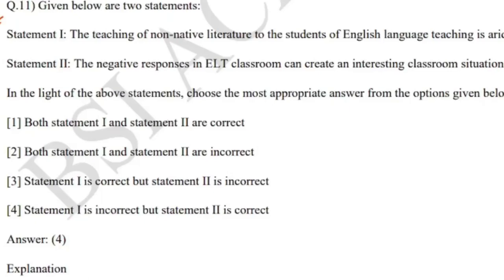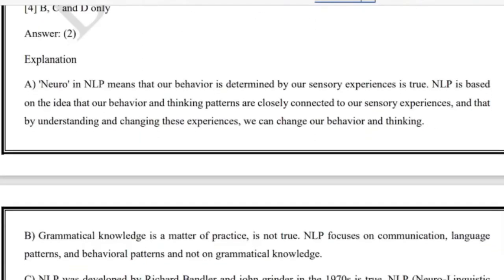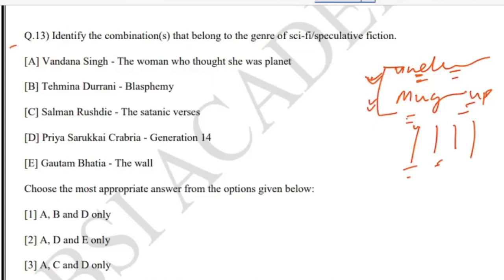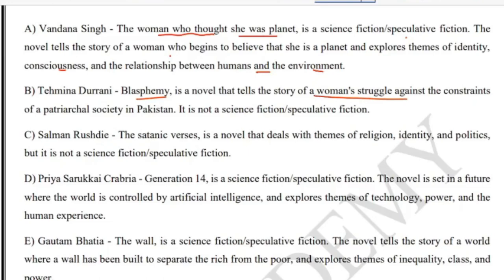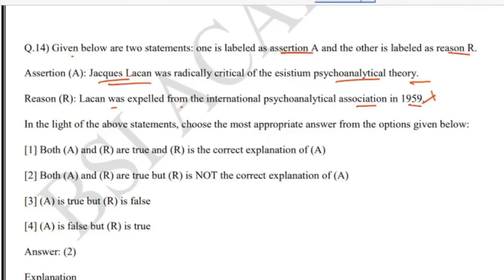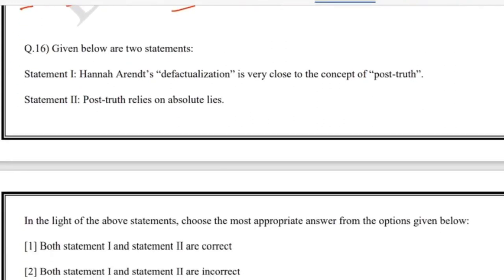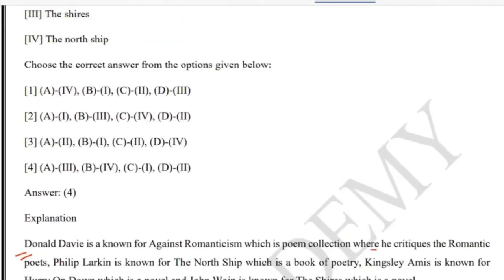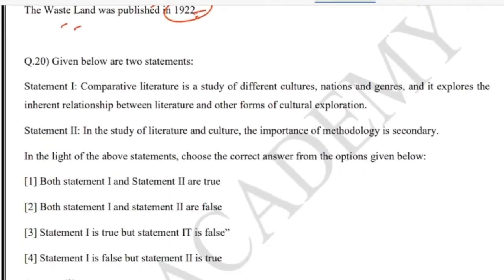Previous Year Ugc Net English Solved Papers With Explanation ||Best Notes Tutorials || Crack Ugc Net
net english question paper pdf download,
ugc net english paper 2 question paper,
ugc net english previous year question paper,
ugc net paper 2 english book pdf,
ugc net english literature ,previous question papers with answers,
ugc net previous year question papers, solved paper 2 englisH,
ugc net paper 2 english syllabus,
ugc net english syllabus,
BEST NOTES TUTORIALS ,
UGC NET ENGLISH FREE COURSE,
ENGLISH LITERATURE SHORTCUTS ,
best notes tutorials, best , notes , tutorials,

Antanaclasis Antistrophe*

Aphorismus Antistrophy